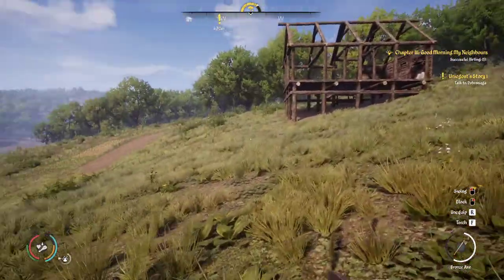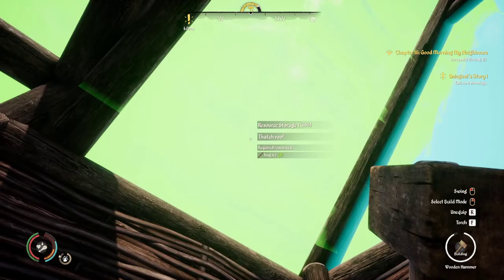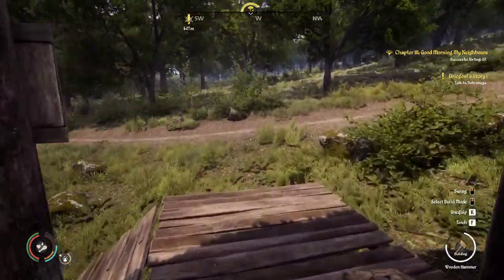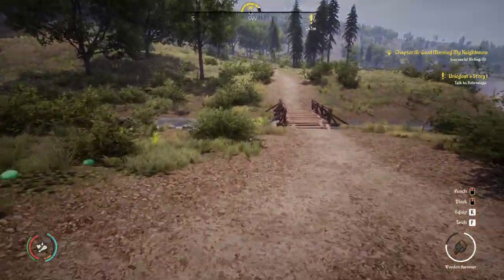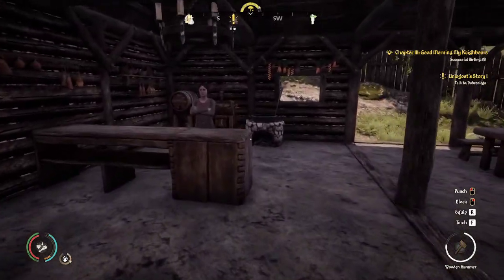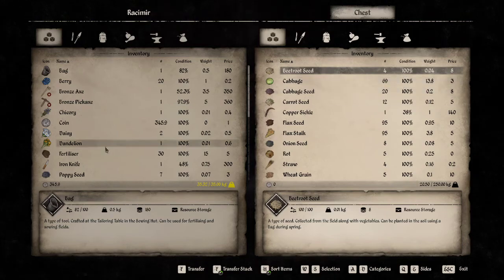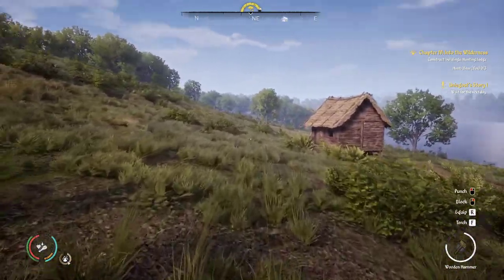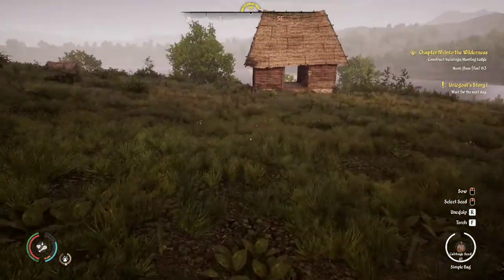Building resource storage and a bit more questing | Medieval Dynasty Let's Play | Ep 6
In this episode we build the resource storage and do a bit more travel.  The progress is slow, but soon we'll start really taking off.